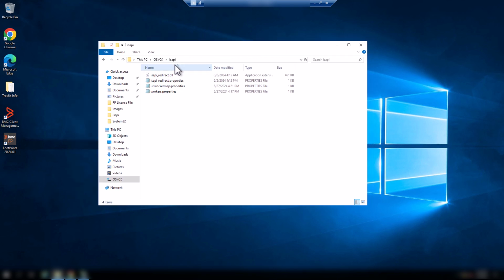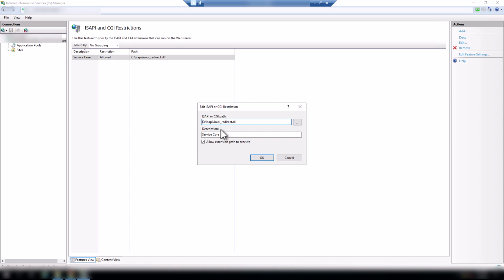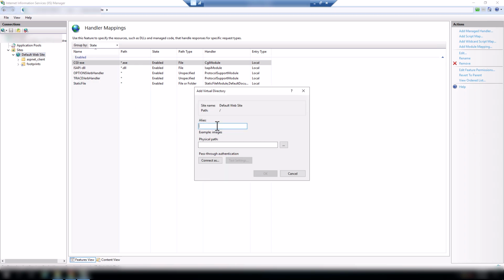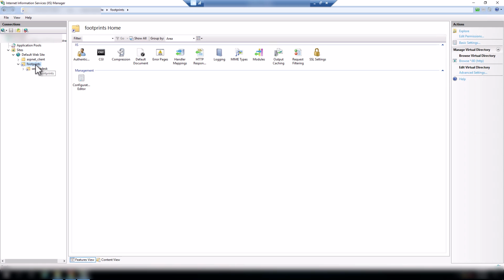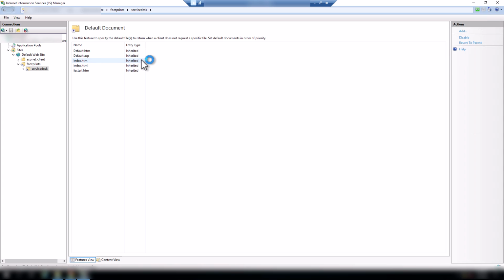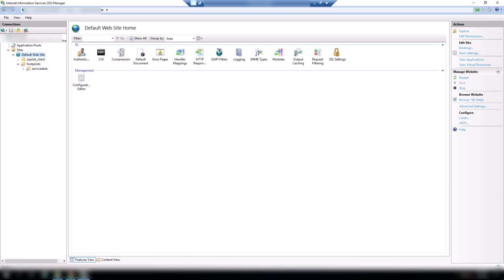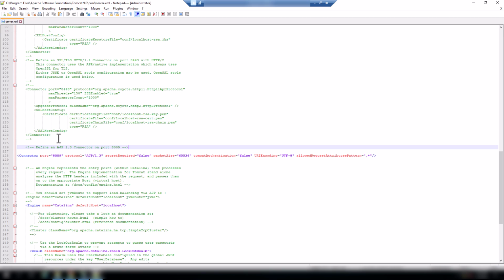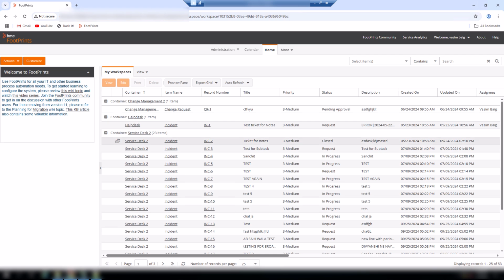BMC FootPrints: How to Integrate IIS with Tomcat in FootPrints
In video we show you how to integrate IIS with Tomcat for single sign on.
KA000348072